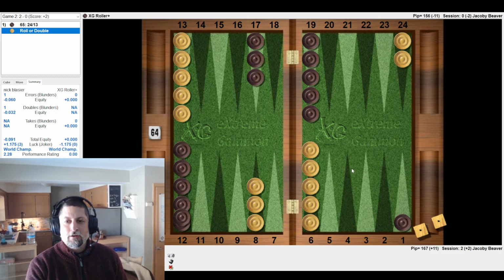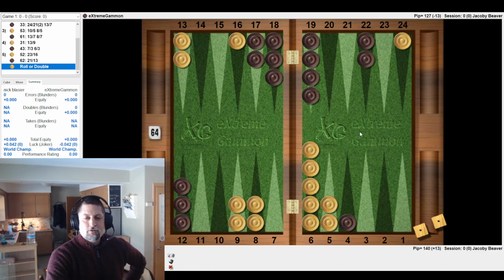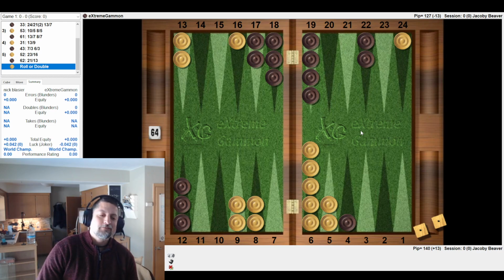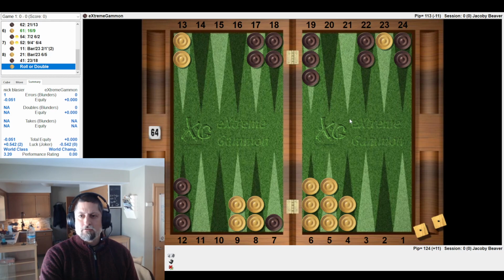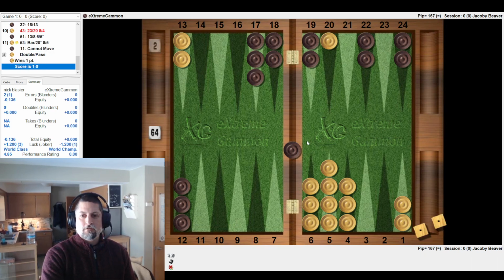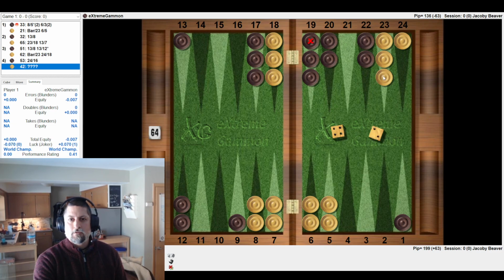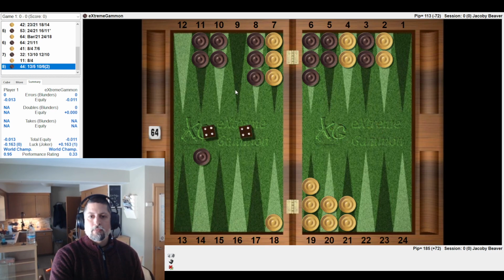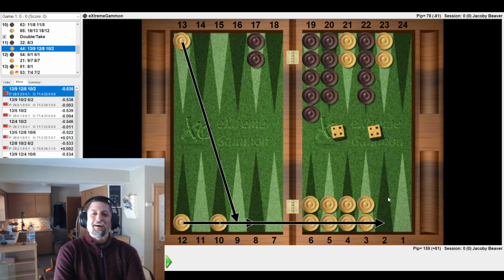Running Pip Count